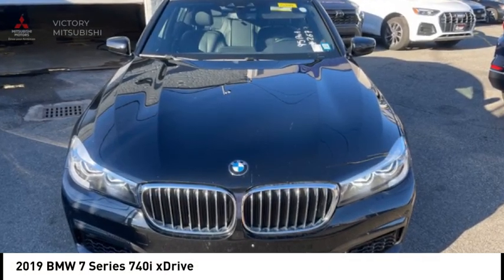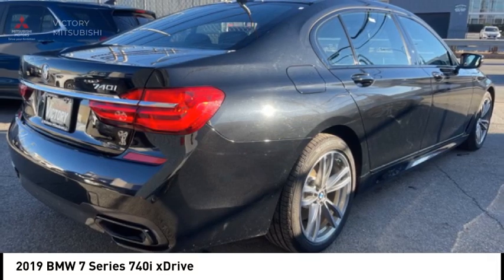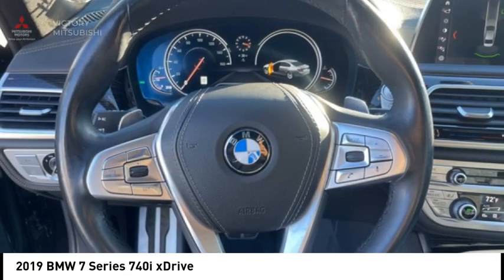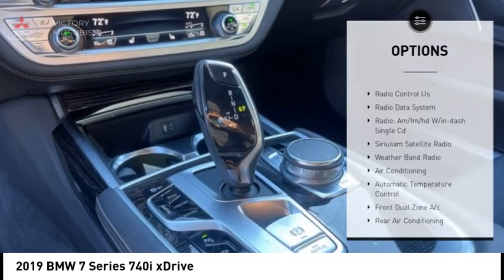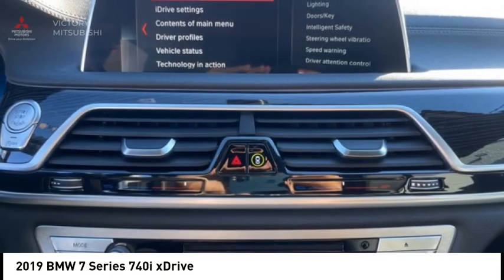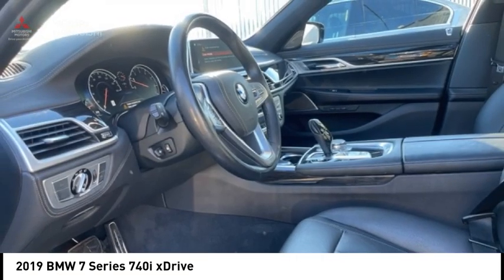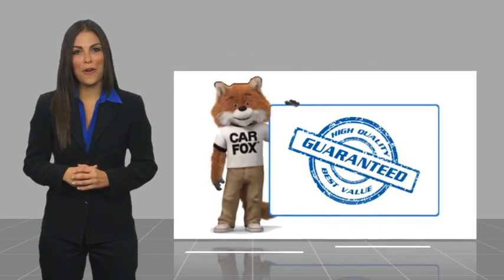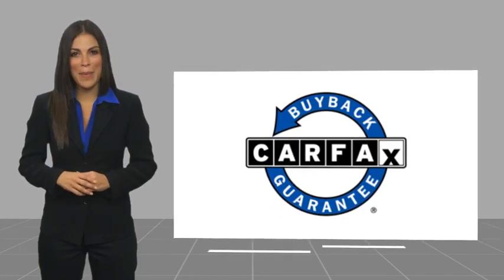2019 BMW 7 Series Bronx NY O25244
2019 BMW 7 Series 740i xDrive

Victory Mitsubishi
4070 Boston Road

Welcome to Victory Mitsubishi! We offer a combined inventory of 700 cars new and luxury used vehicles. All Used vehicles come with a quality assurance inspection, our New Vehicles have an unprecedented 10-year 100k mile warranty we also have vehicles car for any want or purpose. Come into test drive this car for any want or purpose. Come in to test drive this BMW 7 Series 740i xDrive today! Priced below KBB Fair Purchase Price! *.brClean CARFAX.br2019 BMW 7 Series 740i xDrive Black Sapphire Metallic 4D Sedan Save yourself Time and Money - Fill out a credit application online at victorymitsubishi.com and get pre-APPROVED! Financing available for all types of credit with low monthly payment that will fit you budget. Down Payment low as $599. Same day delivery. View our entire inventory by visiting our virtual showroom at victorymitsubishi.com - Only 2 blocks away from Exit 13 off I-95 or Minutes from exit 7 on the Hutchinson Parkway. While we make every effort to ensure the data listed here is correct, there may be instances where the pricing, options or vehicle features may be listed incorrectly. Dealer cannot be held liable for data that is listed incorrectly. We will honor all cash prices from CarGurus customers. please refer to dealers website for exact pricing and for any incentives that we may apply! Our address is 4070 Boston Road, Bronx, NY 10475.br*